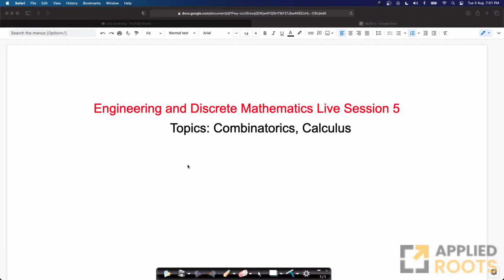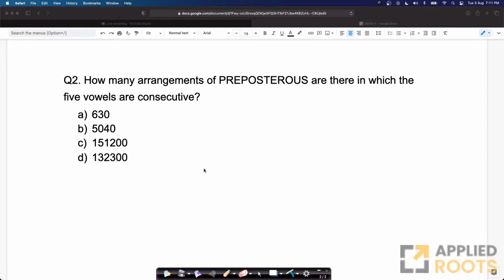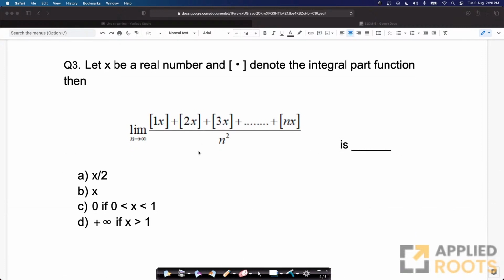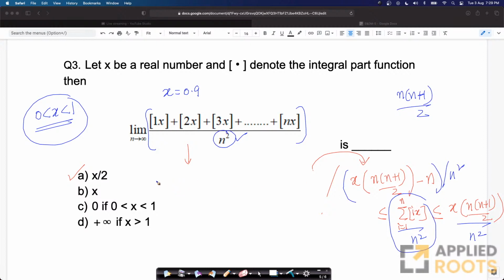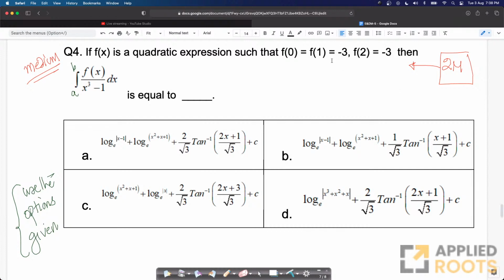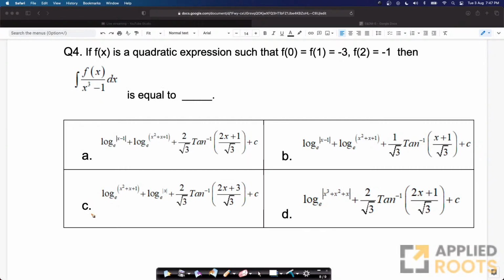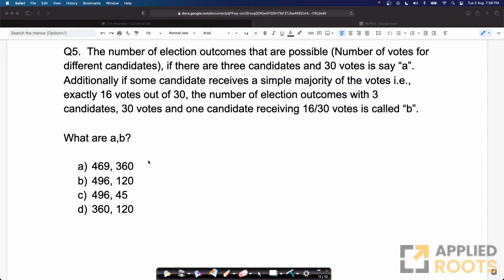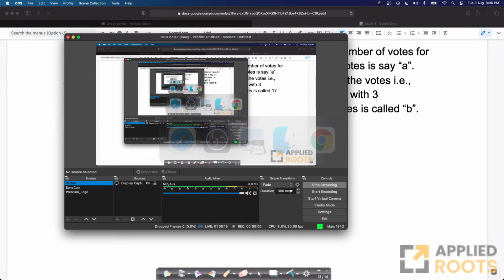Interactive problem solving session on EM & DM PART 5 | GATE CS 2022 | GATE APPLIED COURSE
We are going to discuss 4-5 problems during this live session. Problem difficulty ranging from Easy-Medium-Hard and also a few MSQ questions are present in this set.

Topics for this live session are:
Calculus, Combinatorics